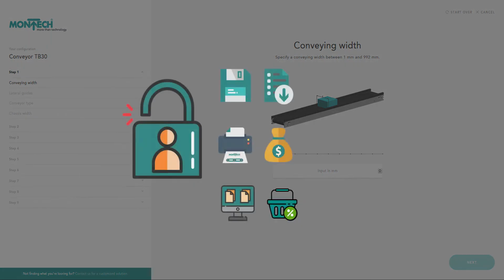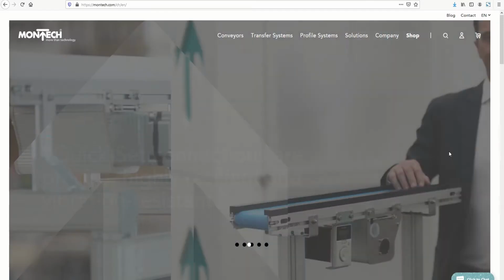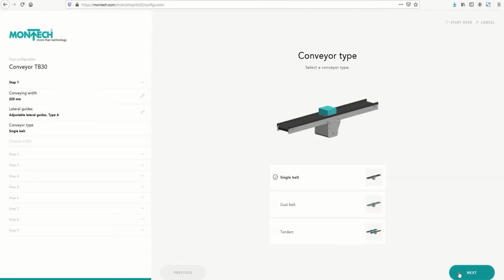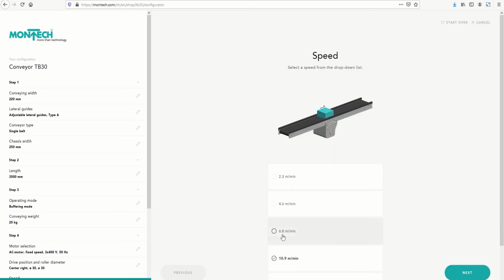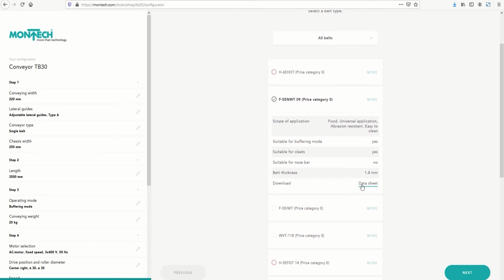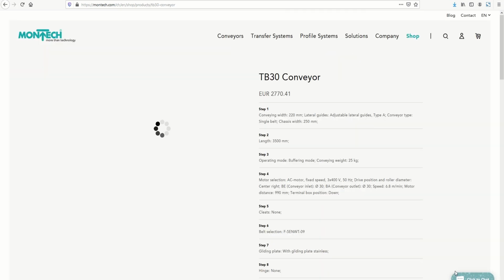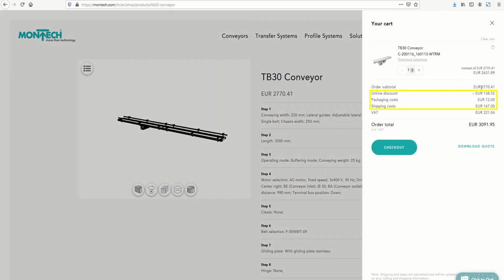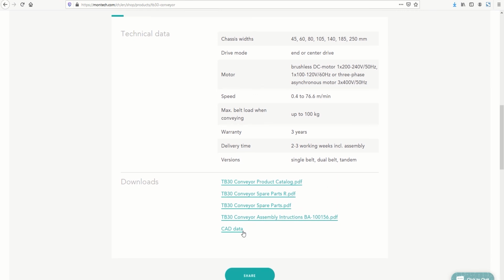Online Conveyor Configurator | Step-by-Step Tutorial – Montech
This tutorial explains how to use the online conveyor configurator to configure TB30 or TB40 conveyors. The video shows each step clearly – from selecting dimensions to downloading CAD data and preparing an order.